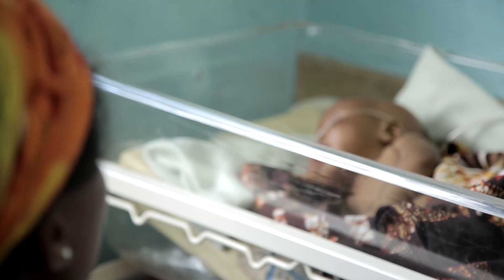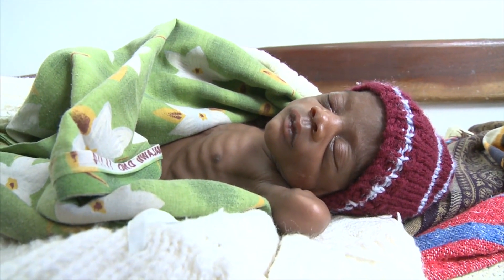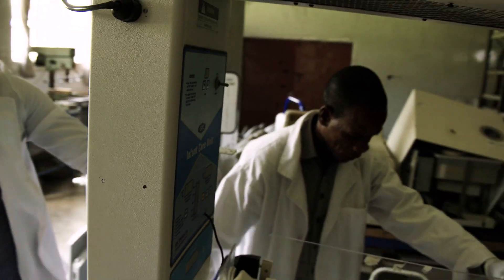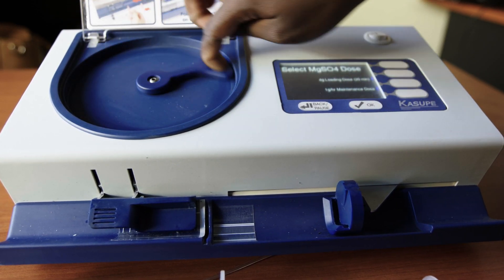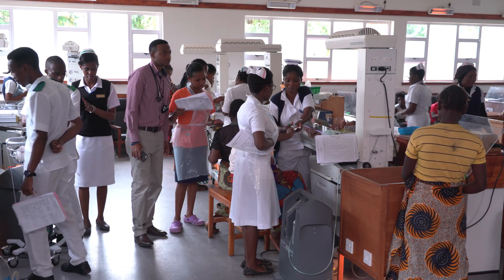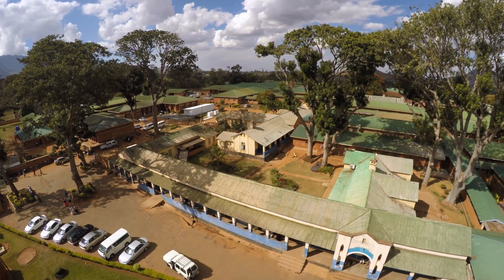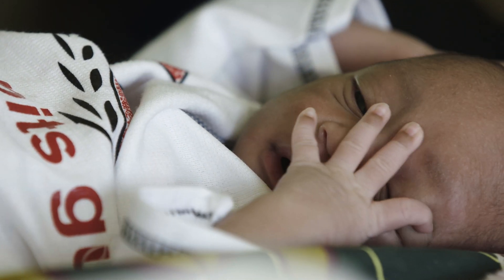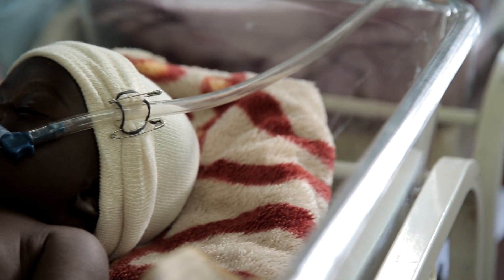NEST360° will work with sub-Saharan hospitals to transform infant care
Hundreds of thousands of babies could be saved through a major global health initiative launched here today to improve newborn hospital care throughout sub-Saharan Africa.
Almost half of childhood deaths occur in the first four weeks of life, and newborns in sub-Saharan Africa are nearly nine times more likely to die within their first month than babies born in communities with state-of-the-art neonatal intensive care. NEST360°, an international team founded and led mostly by women, has a detailed plan to slash newborn deaths in sub-Saharan hospitals by 50%, and philanthropists -- including some of the world's largest charitable foundations -- have now committed $68 million for the first of two four-year phases.
"Today, most women in Africa deliver their babies in health facilities, but clinicians working in those facilities do not have the technology they need to care for small and sick babies," said NEST360° co-founder Rebecca Richards-Kortum, a bioengineering professor at Rice University. "The team is working together to identify high-quality, affordable technologies to fill this gap. Engineers in the U.S. and Africa will work together to develop new technologies to save newborn lives. And we will partner with educational institutions and the private sector to scale up what works best."
NEST360°'s first phase will focus on Malawi, Tanzania, Kenya and Nigeria. Phase two will target Ethiopia, Ghana, Ivory Coast and Uganda, with the goal of catalyzing continent-wide adoption.
NEST360° is led by engineers, physicians, health experts and entrepreneurs from sub-Saharan Africa, the United States and the United Kingdom. The program's roots are in Malawi, with an innovative engineering education program that Richards-Kortum and Rice bioengineer Maria Oden launched in 2006 to design affordable, durable medical devices for African hospitals, among them an award-winning CPAP for premature babies who struggle to breath.
To clinically study and implement these technologies, Oden and Richards-Kortum forged partnerships with doctors, nurses, governmental health officials, educators, community leaders and others. What began as a program to teach Rice engineering students to solve real-world health problems grew into an international consortium founded on the principle that all parts of the solution -- technological, political, educational, economic and sociological -- are necessary and must be implemented together to sustainably prevent newborn deaths in Africa.
"Newborn mortality cannot be tackled piecemeal," said NEST360° co-founder Dr. Queen Dube, a clinical pediatric specialist at the University of Malawi College of Medicine. "It does no good to offer supportive breathing to a baby that is too cold or suffering from untreated jaundice. And it does little good to provide technology to a hospital that cannot repair or properly use it. The solution to newborn mortality is more than affordable, repairable technologies, it is the financing and distribution systems to get them into hospitals and the education and training to use them to maximum effect."
NEST360° was selected as a finalist in the MacArthur Foundation's inaugural 100&Change competition in 2017. After narrowly missing the $100 million prize, the group redoubled its fundraising efforts, refined its plans, expanded its scope and forged new partnerships. NEST360° will develop and deliver a package of affordable medical devices and procedures that address health problems responsible for the majority of newborn deaths in Africa, such as hypothermia, respiratory problems, infection and jaundice. To create lasting change in Africa, NEST360° will focus on more than technology.
"A pipeline of clinical and technical innovators is essential to create the ecosystem needed to sustain NEST beyond this program," said Oden, a NEST360° co-founder. "We are partnering with engineering schools to establish design studios in Africa so local needs will be met by inventors and engineers in Africa."
NEST360° will enable African hospitals to both provide and sustain quality, comprehensive newborn care by ensuring that systems for financing, distribution, training and infrastructure are implemented alongside technology. NEST360° also will establish a pipeline of local innovators, technicians and medical staff.
Richards-Kortum and Oden are professors in Rice's Brown School of Engineering and co-directors of the Rice 360° Institute for Global Health. Richards-Kortum is Rice's Malcolm Gillis University Professor and a 2018 State Department U.S. science envoy for health security. Oden is the director of Rice's award-winning Oshman Engineering Design Kitchen.